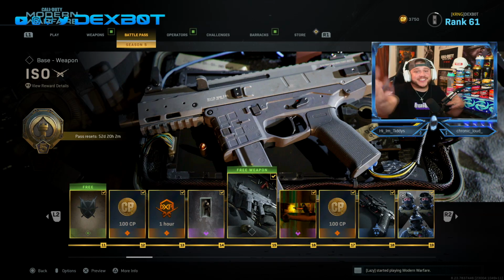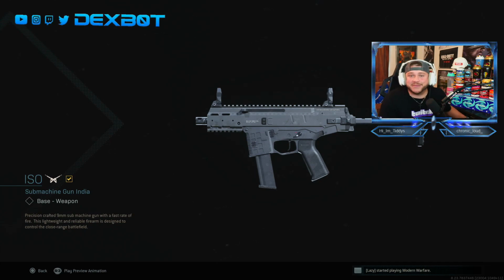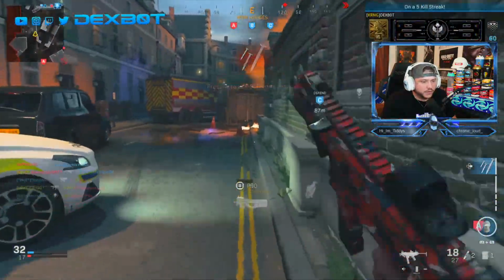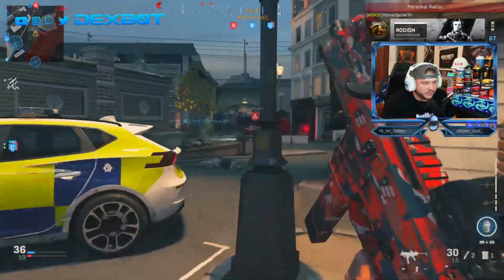The "ISO" SMG in Modern Warfare (COD MW ISO GAMEPLAY)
The "ISO" SMG in Modern Warfare (COD MW ISO GAMEPLAY) -- In this video I purchased the Modern Warfare Season 5 Battle Pass to unlock the ISO SMG for all of you to check out! Please leave a LIKE on the video!

-DEXB0T